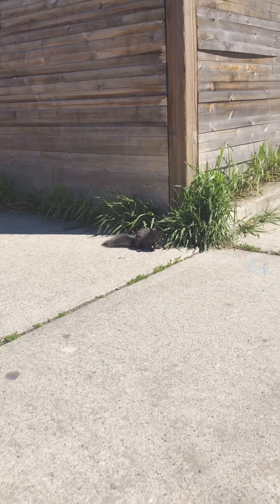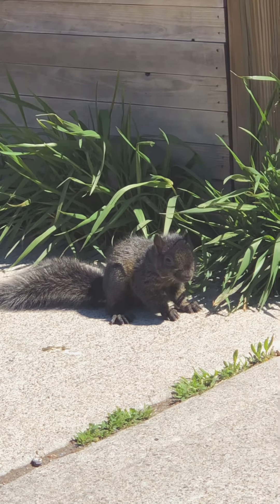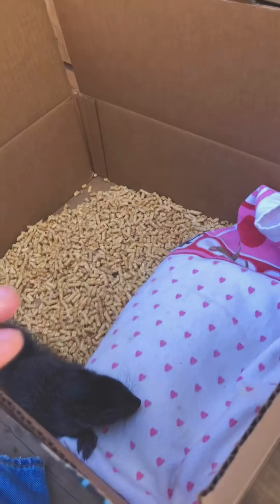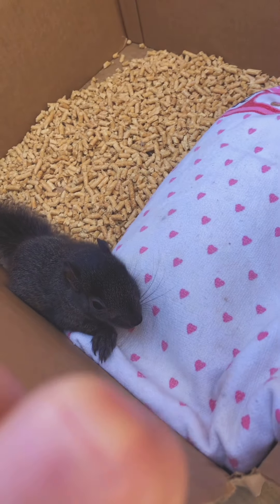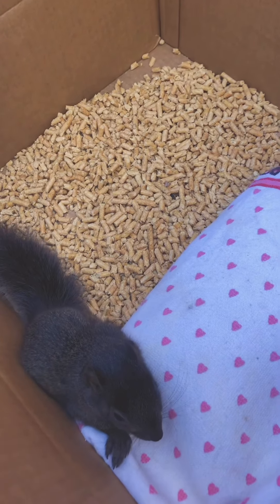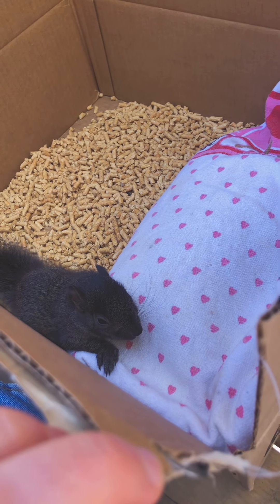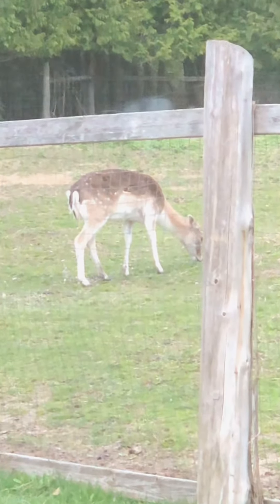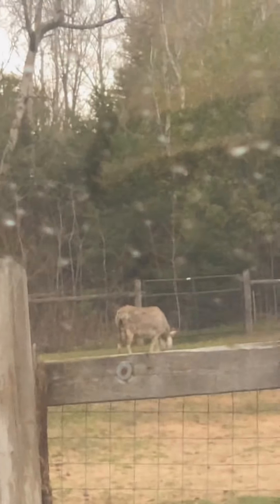Baby Squirrel Rescue!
Jackie comes upon a baby micro-squirrel in distress, and learns a lot of squirrel facts while trying to help him out!